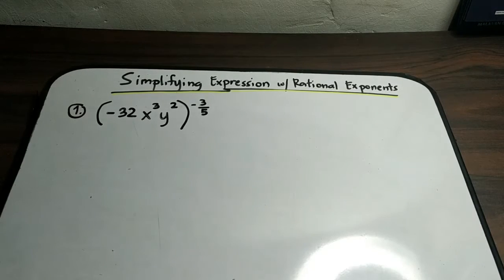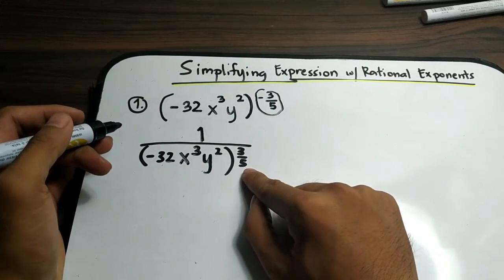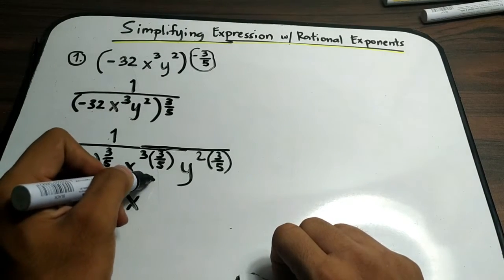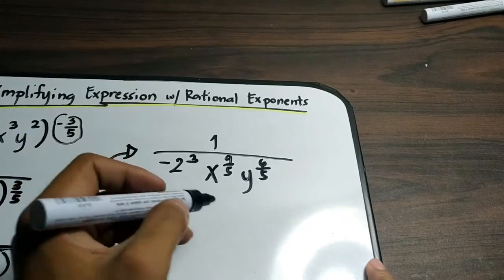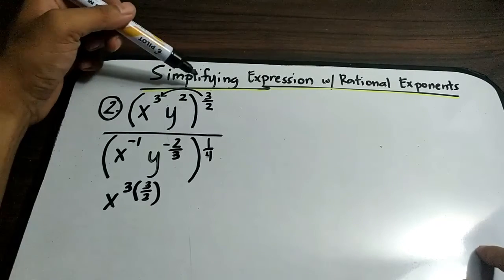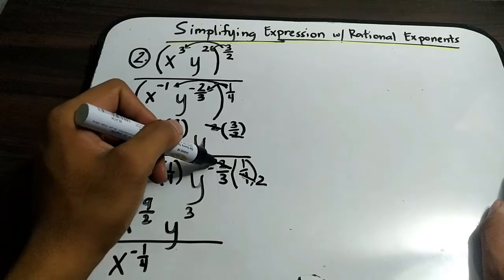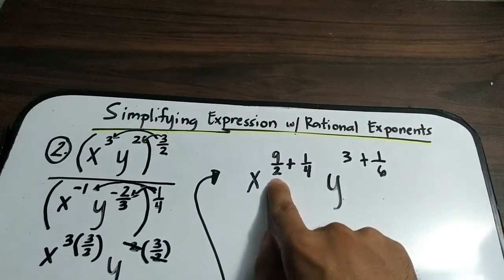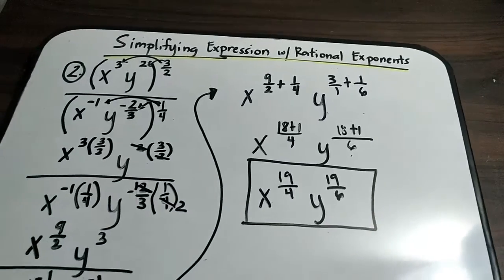RATIONAL EXPONENTS - HOW TO SIMPLIFY EXPRESSIONS WITH RATIONAL EXPONENTS - PART 2